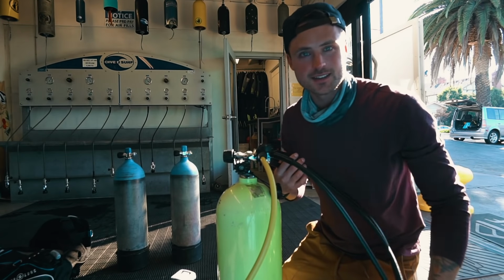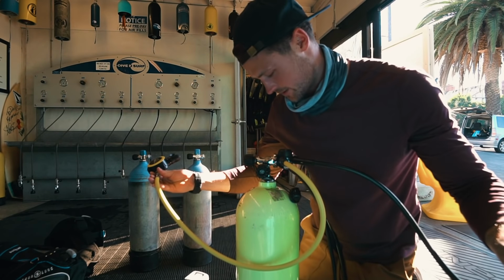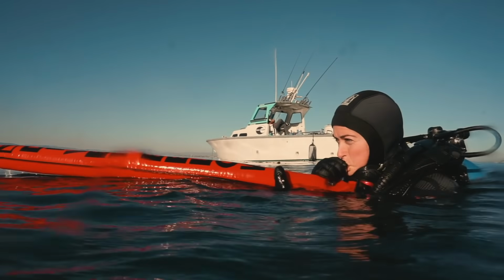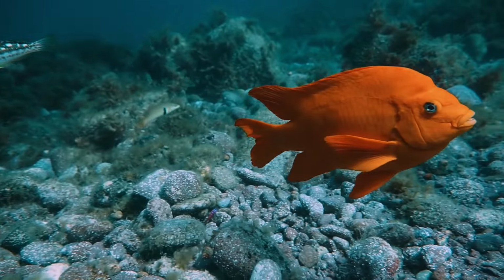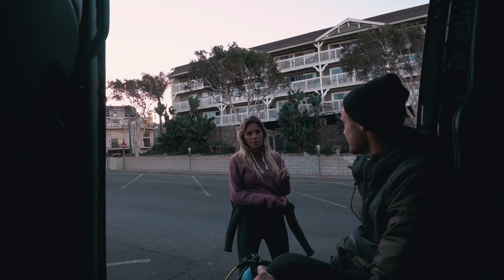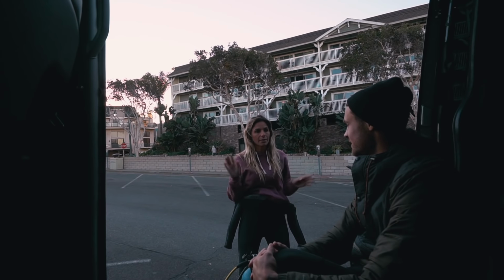My Weekend Getting Scuba Certified | Dylan Efron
I've been putting this off because I love free-diving and getting scuba certified always felt like a hassle.  I was WRONG.  We saw incredible wildlife and had a ton of laughs.  In this video, I'll share some of what I learned from the process and take you underwater in the kelp forests of Palos Verdes, CA. ✌🏻